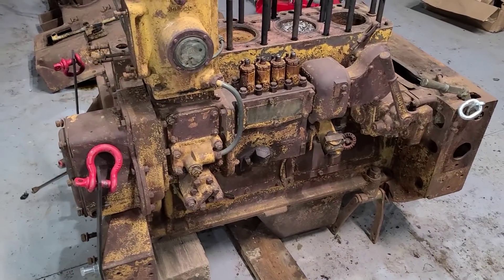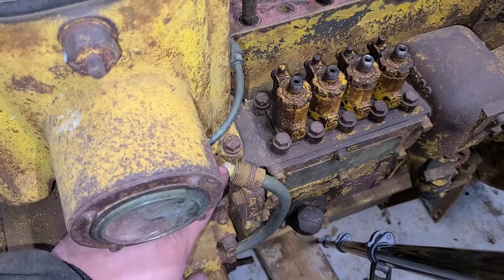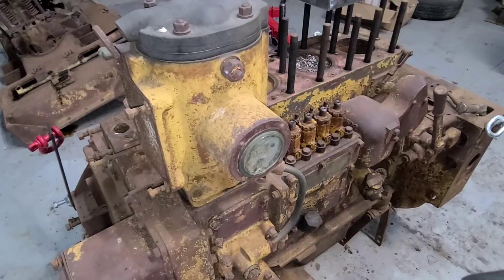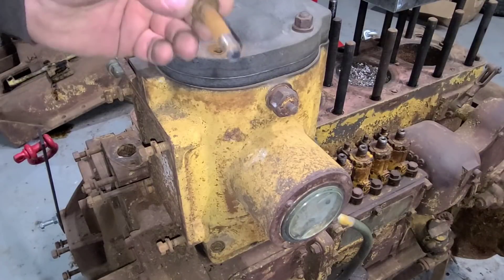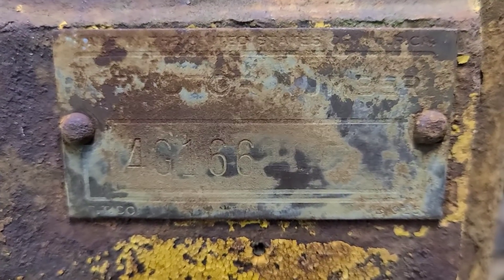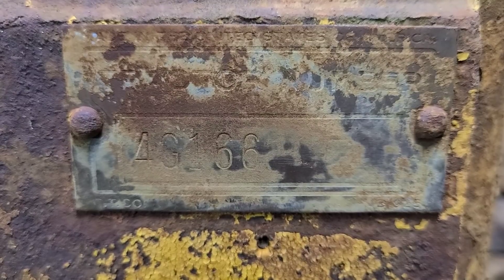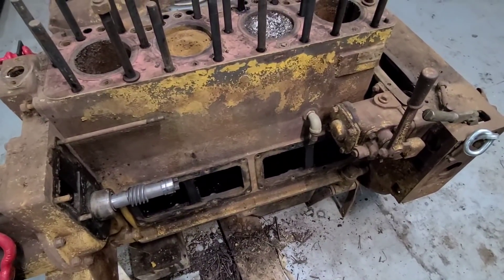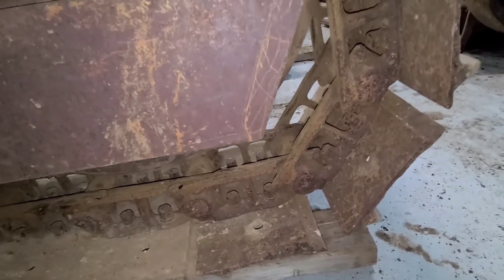Caterpillar RD-4 Engine Disassembly Pt.6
Fuel tower and injection pump removal, as well as a look in side the lower block covers